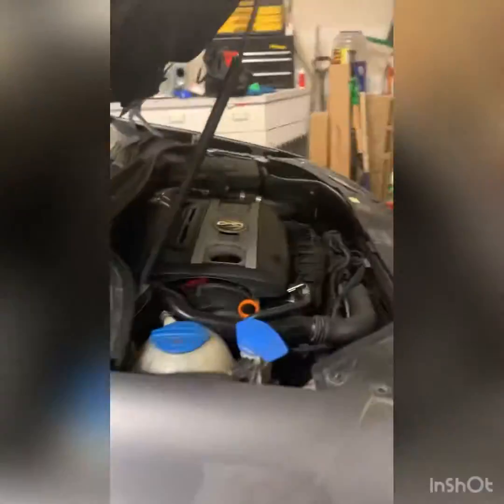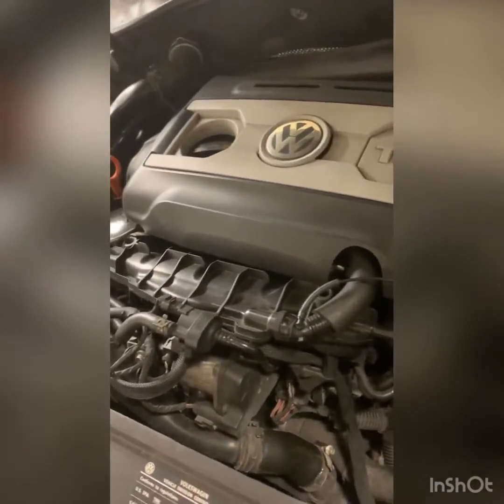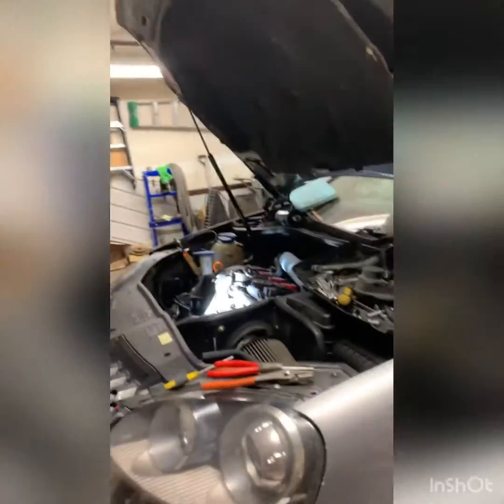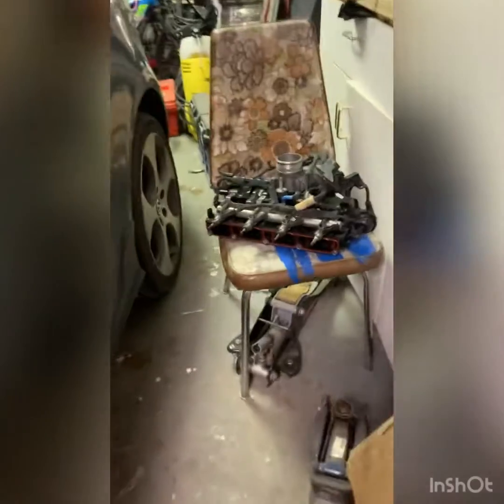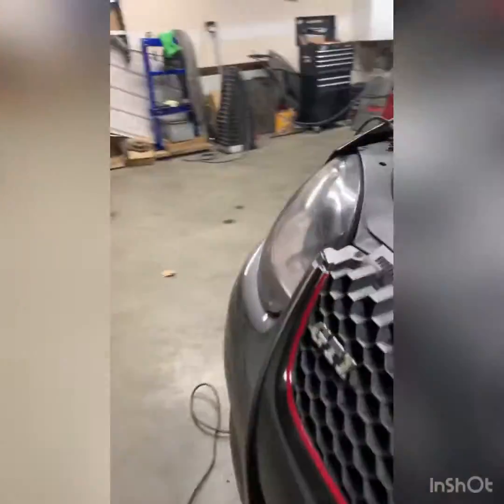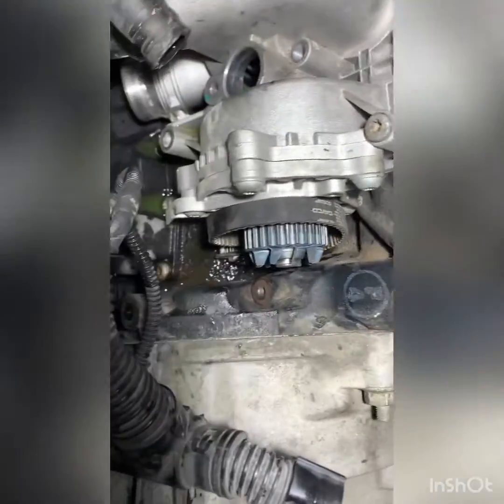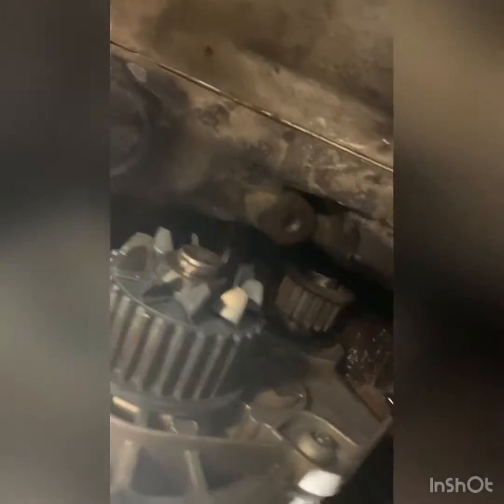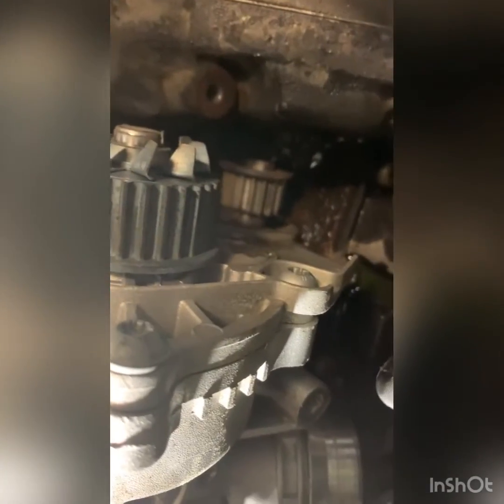Volkwagen GTI Diagnose overheating issue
Found broken belt waterpump drive.